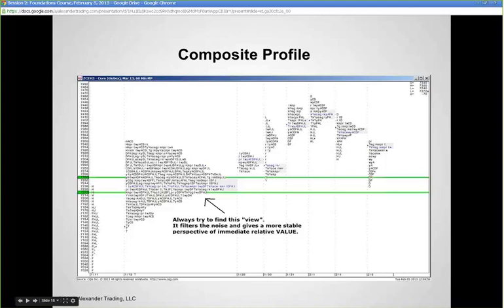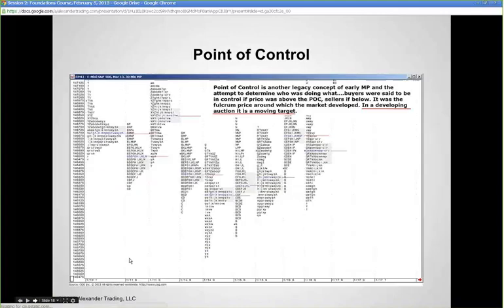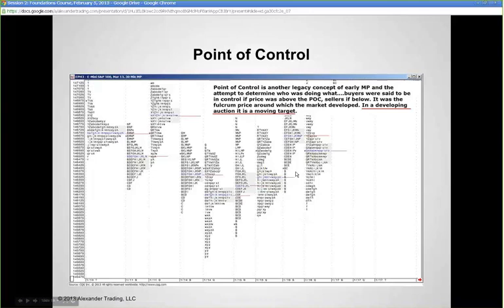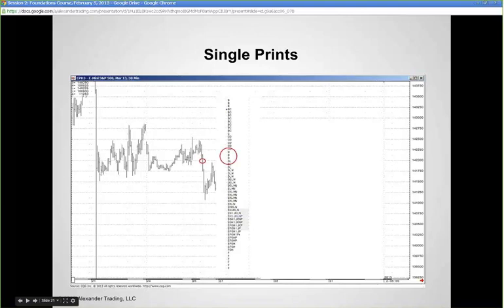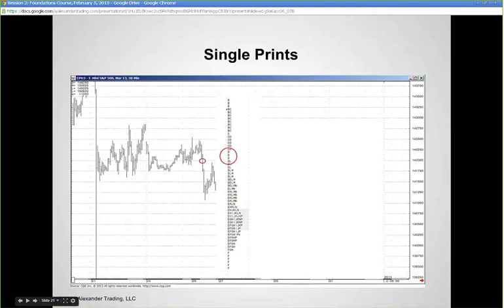Session 2 09 Video